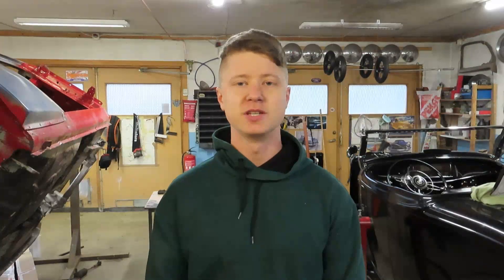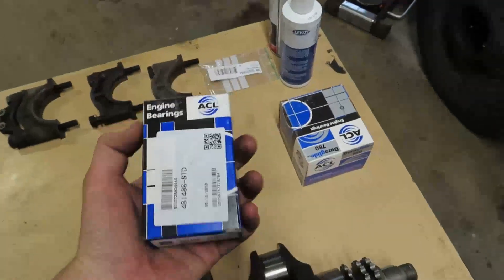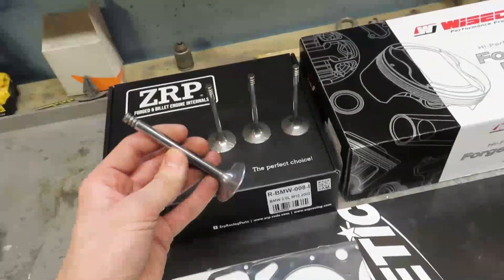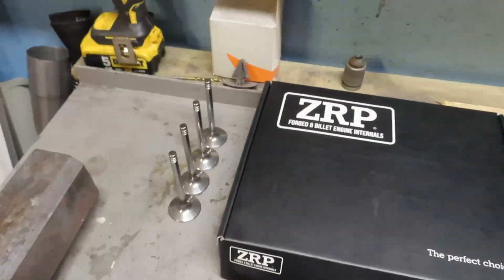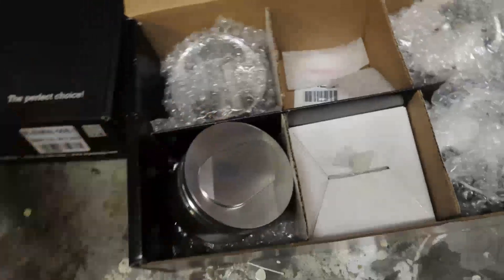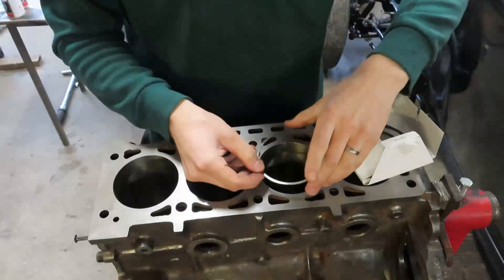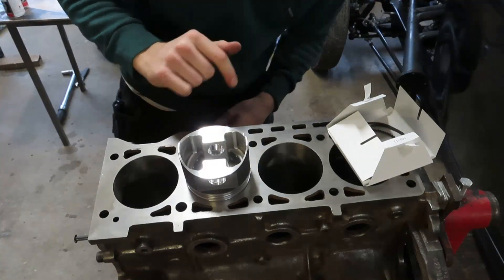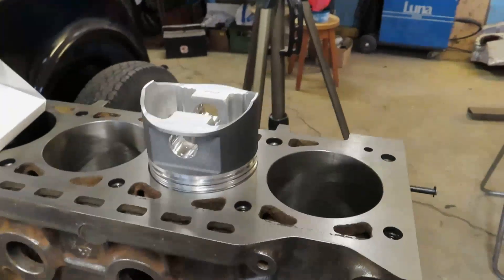How to assemble a BMW Engine how to install the crankshaft and Pistons. BMW m10b20 turbo